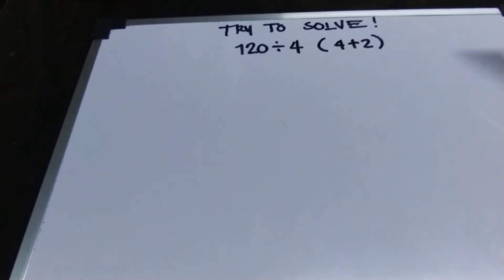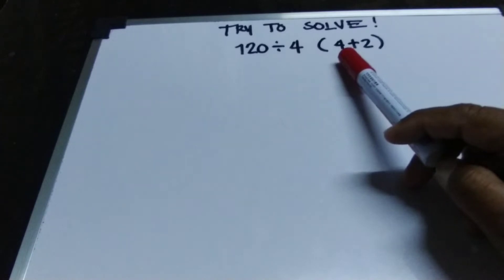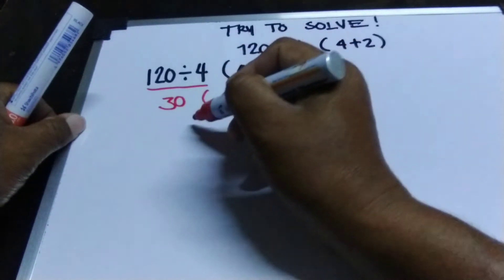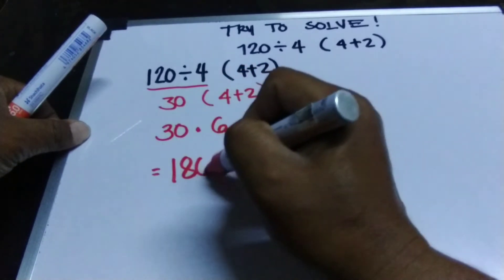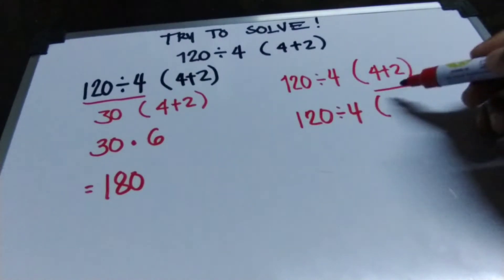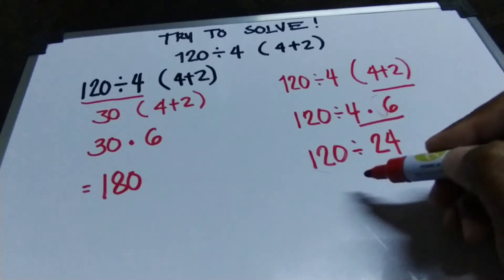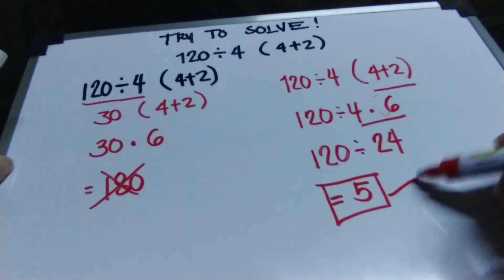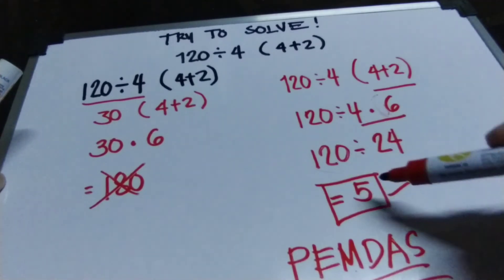Try to solve this equation.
civil engineering works,math tutorial,algebra,equation,problem & solution,math tricks,kuyz thonz tv